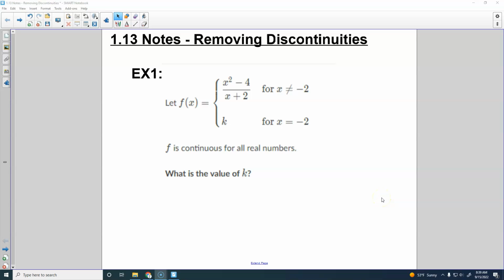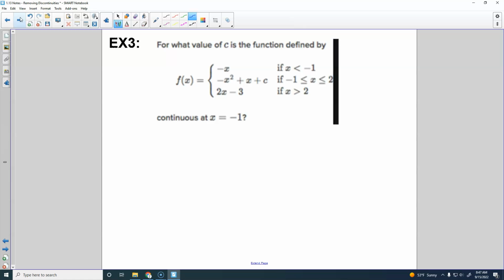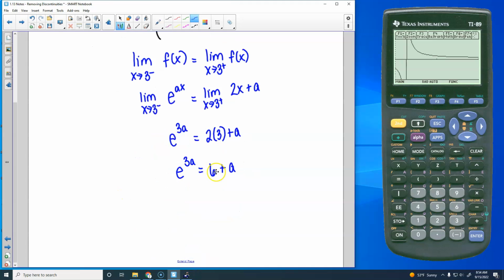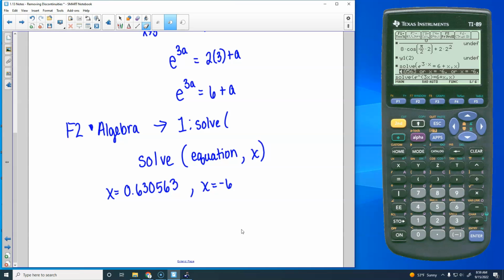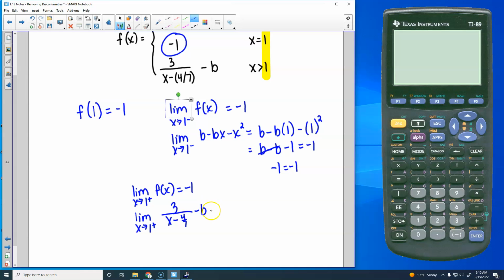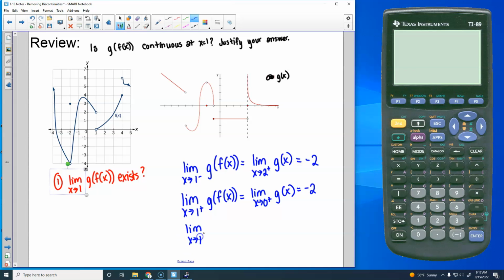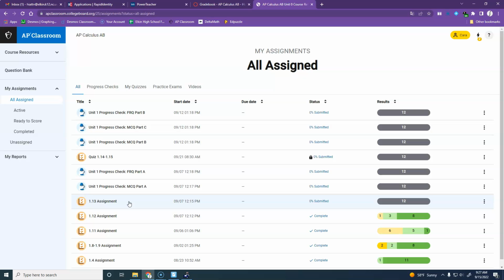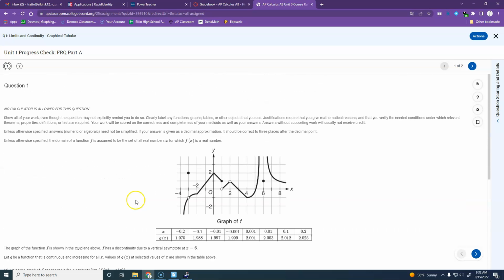AP Calc: Notes 9/15